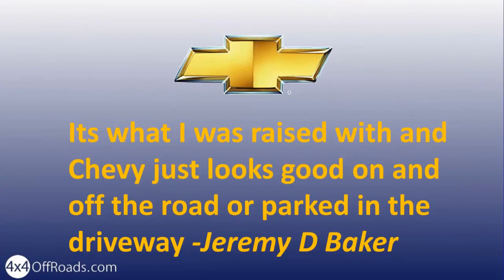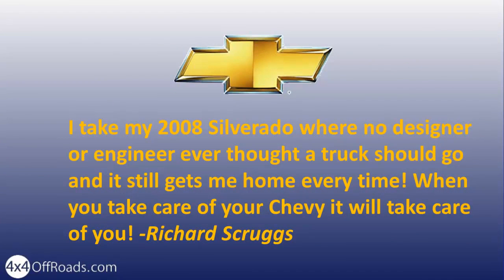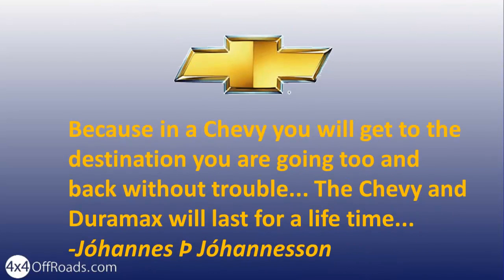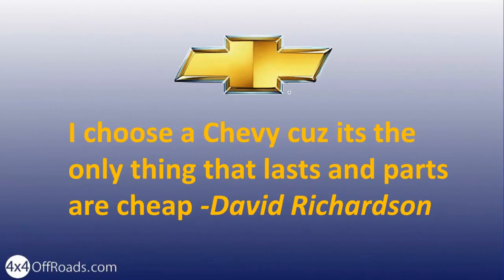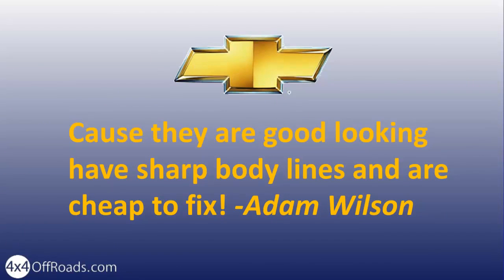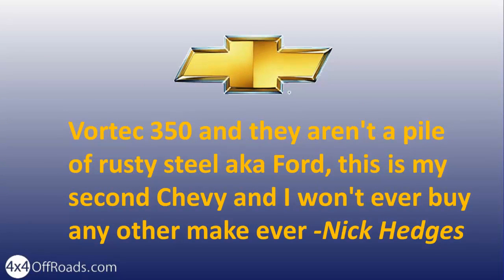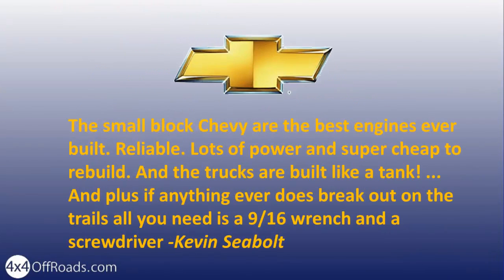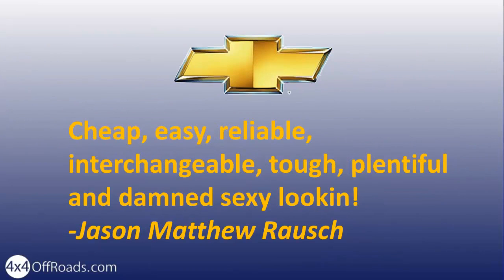4x4 Chevy For Sale - 4x4 Chevrolet Trucks Off Roads!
In this video I'll tell you about some of the most popular 4x4 trucks and SUVs produced by Chevrolet.
The Chevy brand runs deep in American culture and is definitely one of the most iconic vehicles.
I wouldn't tell you to BUY A 4x4 Chevy truck -  you need to figure that out yourself. Because - as you know - most types of Chevy pickups and SUVs have been lifted and modified for off road use.